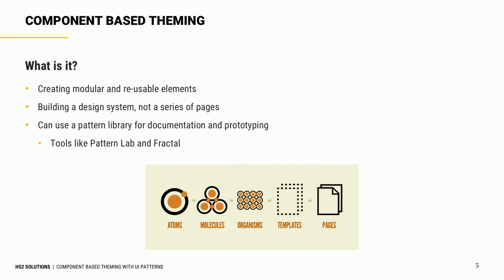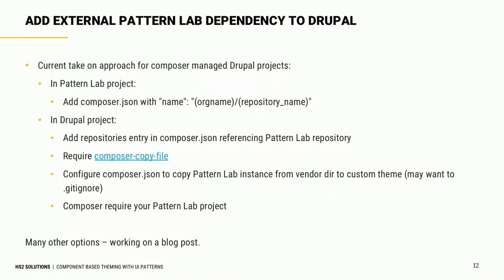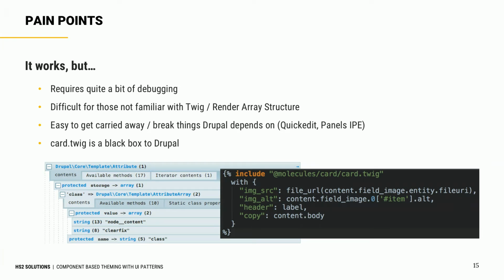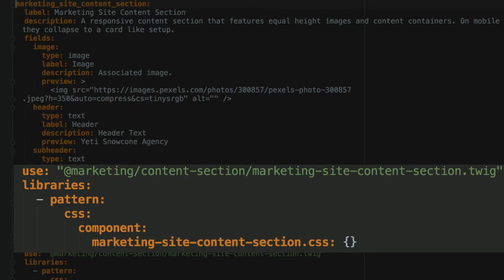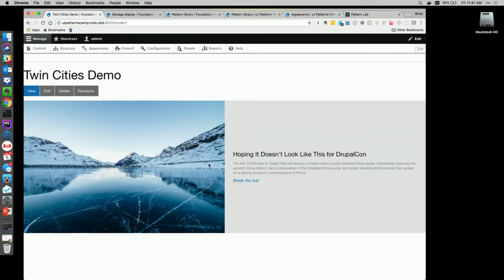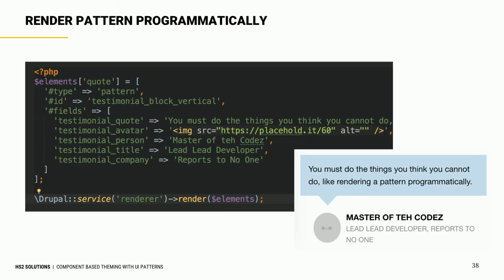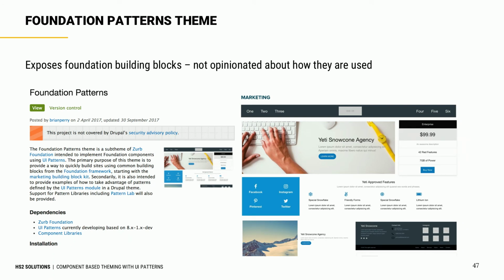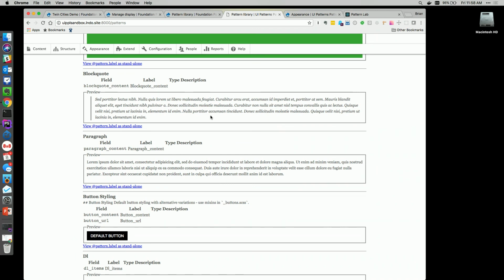Component Based Theming With UI Patterns and Pattern Lab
By Brian Perry

Since the release of Drupal 8, great strides have been made to develop a component based theming workflow that takes advantage of the best that Twig has to offer and also plays nice with living style guides and pattern libraries. Gone are the days of redundant styles and markup, making way for the efficiencies found when Drupal and tools like Pattern Lab can share the exact same code. That said, handling the mapping of data between Drupal and your component library can still be quite complicated and difficult to coordinate on larger cross-functional teams.

The UI Patterns Module offers a number of powerful ways to define and manage components in a way that Drupal understands. By exposing these patterns as Drupal plugins, UI Patterns makes it possible to manage this data mapping process within the Drupal Admin UI and also easily use these patterns from your pattern library with component friendly modules like Paragraphs and and Field Layout.

This session will cover:

* A brief introduction to component based theming concepts
* An overview of the common approach to integrating Drupal with pattern library components without the UI Patterns Module.
* Basic setup and use of the UI Patterns Module to manage mappings between Drupal and your pattern library.
* The various integration sub-modules included with UI Patterns.
* Advanced topics like rendering patterns via a Twig function, rendering patterns programmatically, handling sub-patterns, and pattern variants.
* A proposed workflow for using UI Patterns alongside an external Pattern Library like Pattern Lab.
* Automatically discovering patterns from your pattern library with the UI Patterns Pattern Lab module.
* A look at the Foundation Patterns theme and efforts to use UI Patterns in a contributed theme.

Learning Objectives & Outcomes:
This session is for front-end developers who have experimented with component based theming in Drupal 8 and have been looking to streamline the process.  It is also for front-end developers who haven’t yet adopted this emerging component based theming approach and have wondered how it might impact their workflow. And for those who are involved with Drupal 8 projects but are not front-end developers, this session should help you become aware of some of the potential challenges, as well as the advantages to this component based theming approach as it relates to your work.